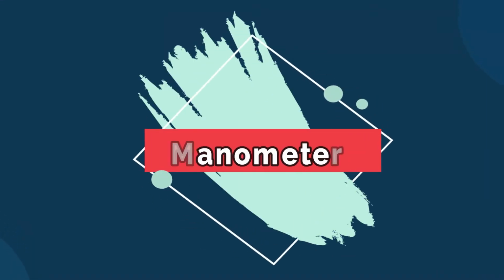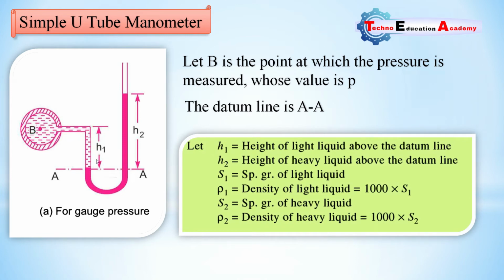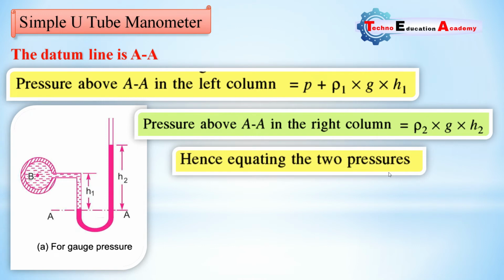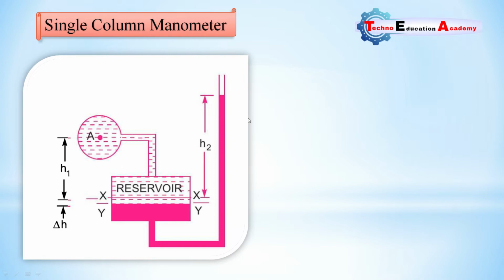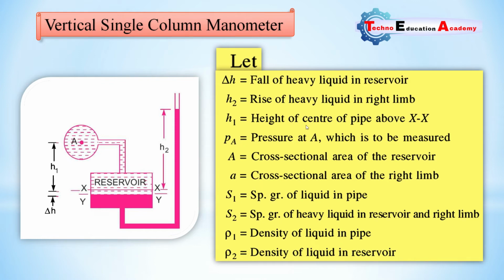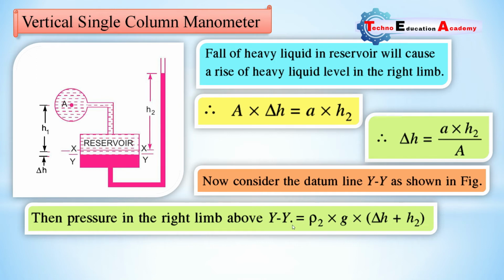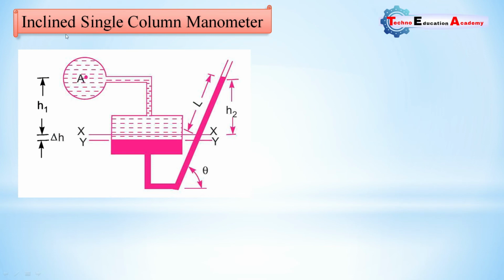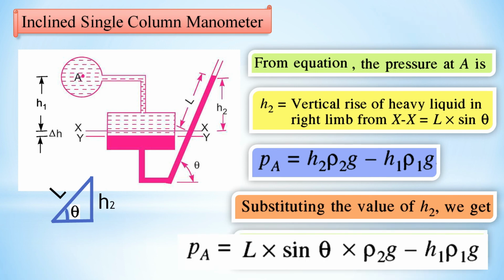Manometer ( fluid mechanics )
Hello Friends
In this video lecture i covered all basics types of simple U tube Manometer
I covered Piezometer , Single column manometer , U tube manometer , Simple vertical manometer , inclined manometer & its pressure equation
I hope these derivation it will be helpful to you  to derived the equation of pressure which is to be measured in pipe.

MCQ Series on Fluid Mechanics